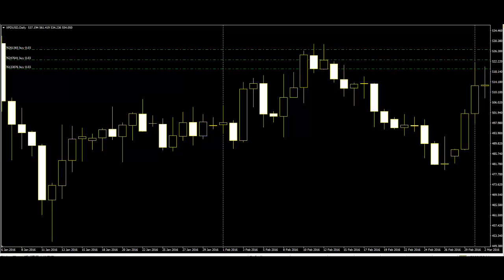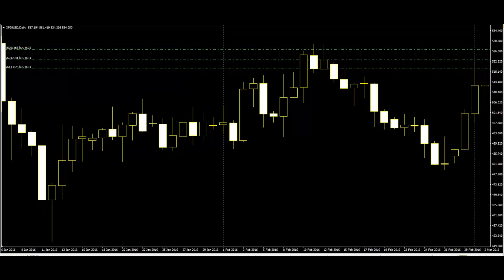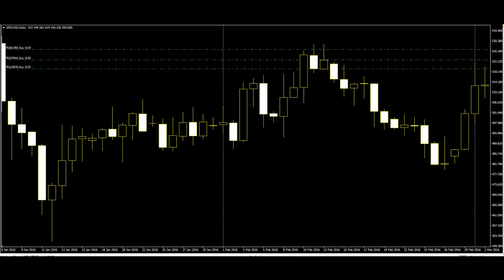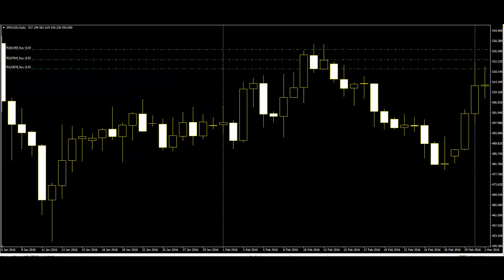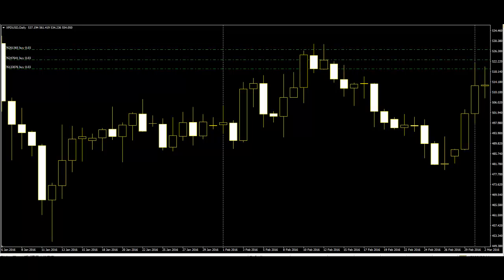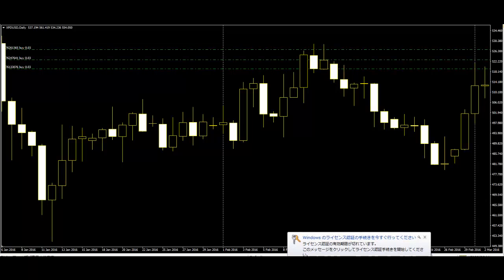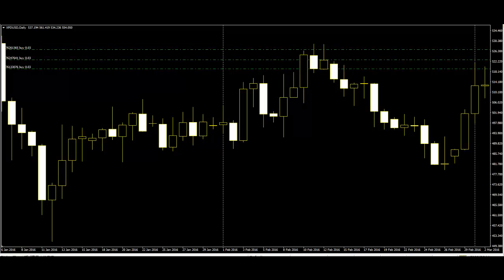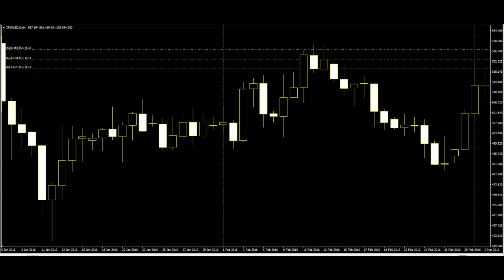Complex candlestick Patterns the condition of a certain time